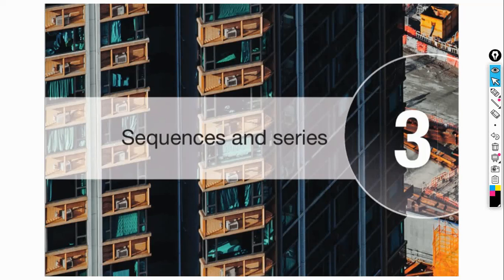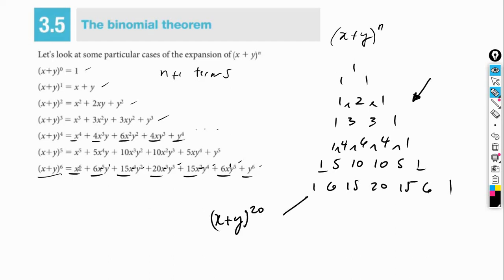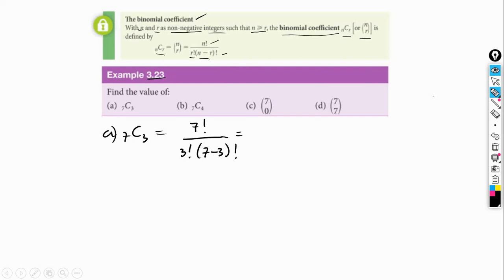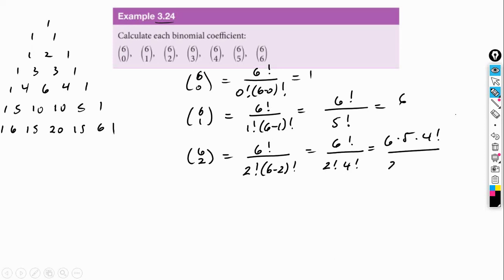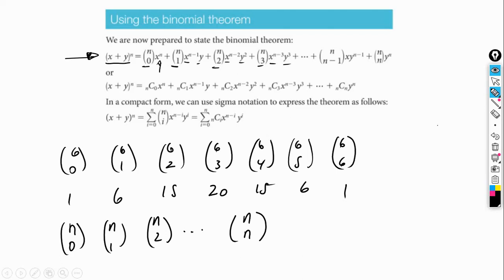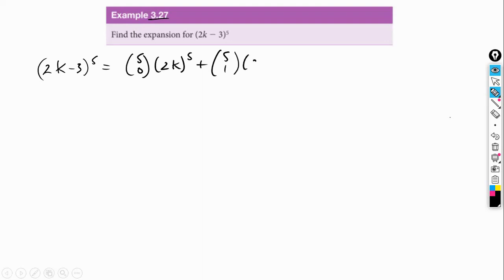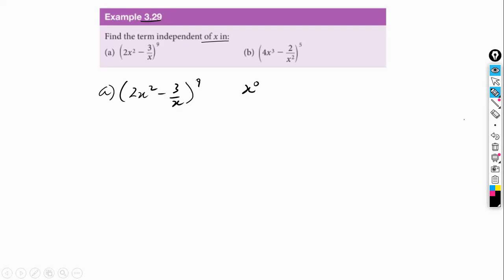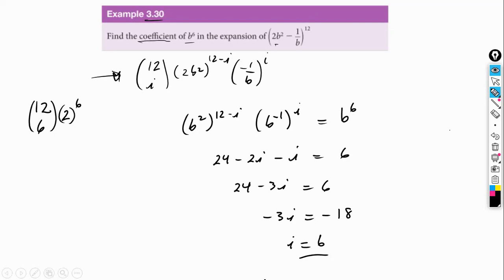SL AA 3.5 THE BINOMIAL THEOREM